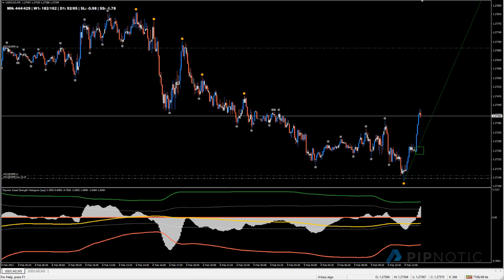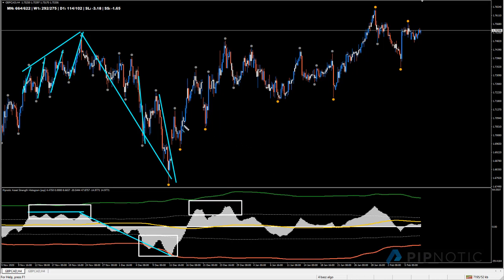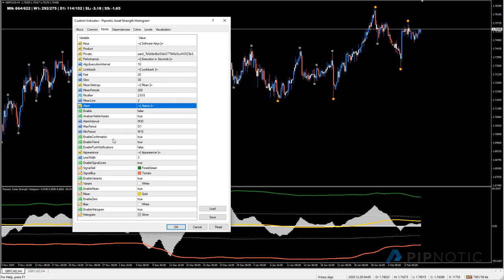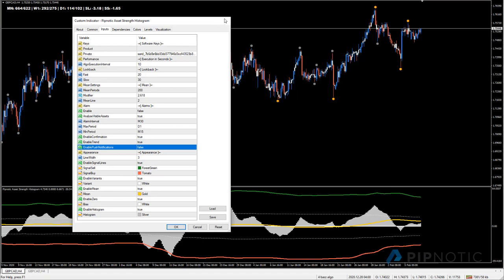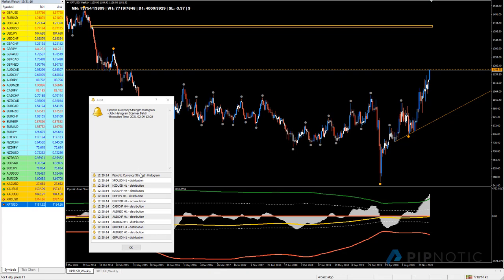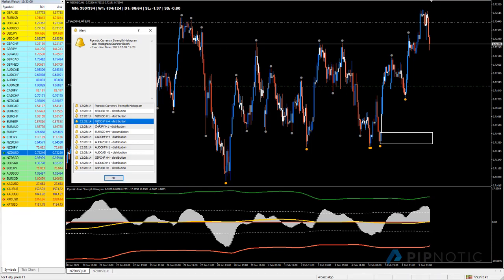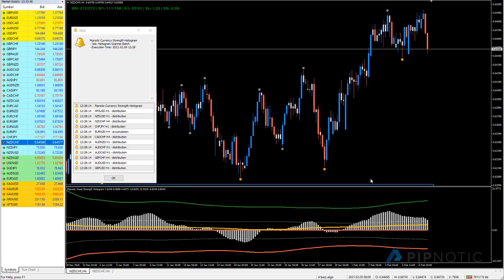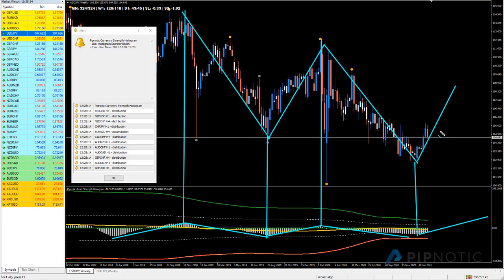Pipnotic Asset Strength Histogram version update 1.008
Hey folks,

In this video I present the new pipnotic Asset Strength Histogram (ASH for short) and go over the updates and how they are used for identifying buy and sell zones. The result is a very accurate trading window, which is presented on the chart in a way that is both clear and actionable.

All members are encouraged to update to this version by downloading the software package by logging on and visiting your downloads section.